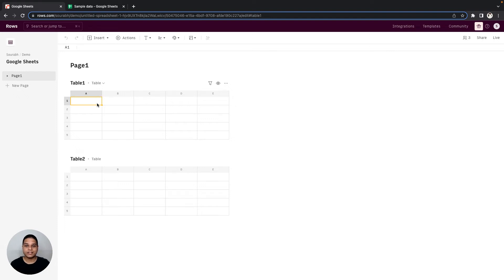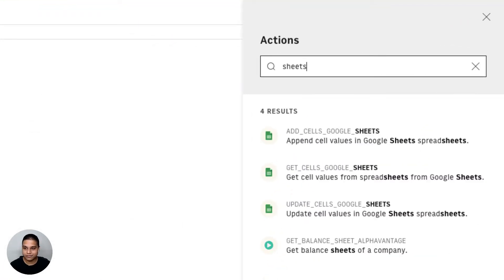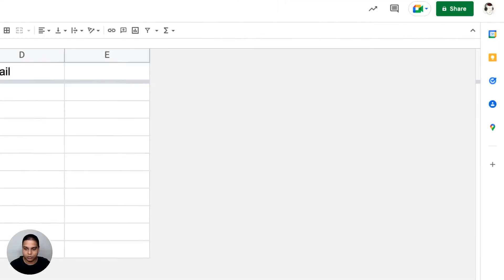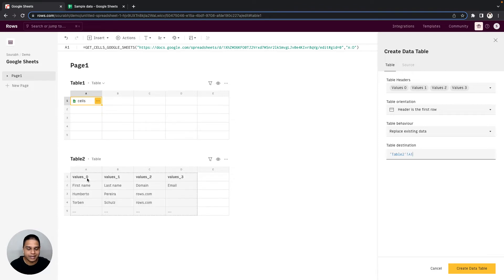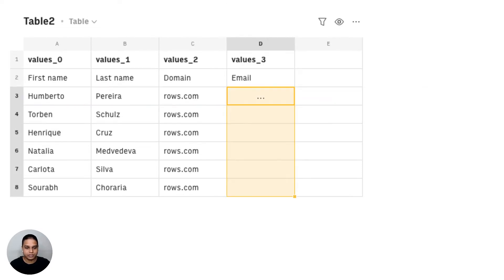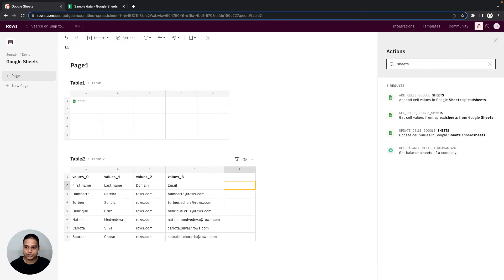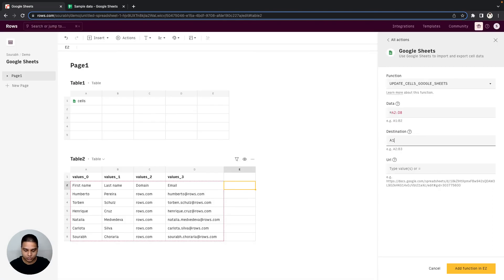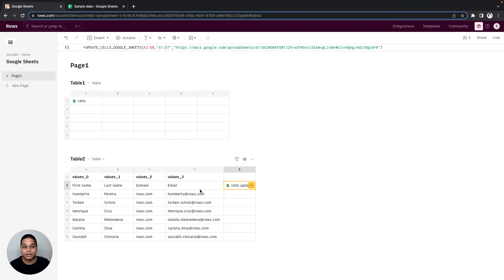Use Google Sheets to import and export cell data from Rows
Connecting Google Sheets with Rows gives you the power to easily exchange data between the two platforms, all in a spreadsheet.